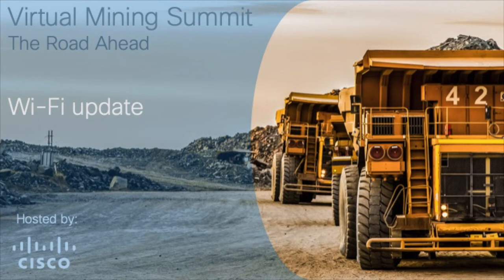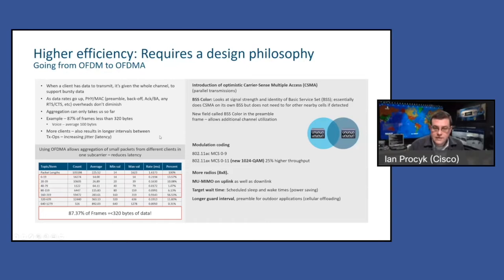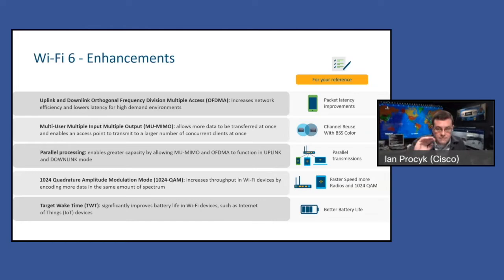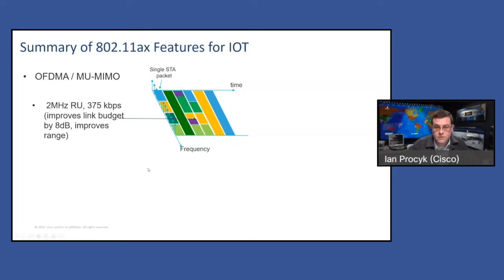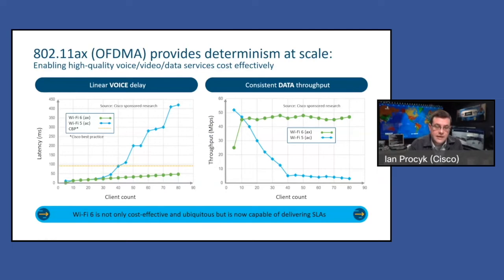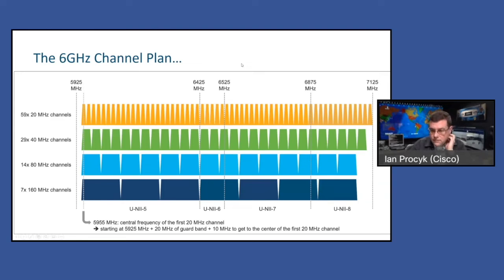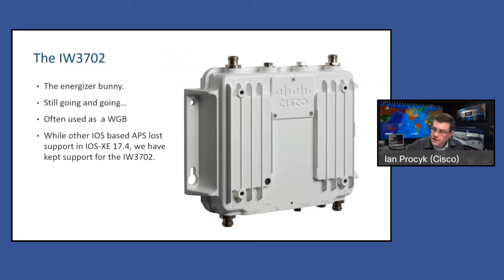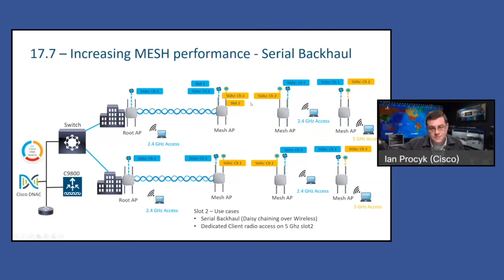Mining Summit - Wi-Fi 6 Update - new technology for an industrial world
Ian Procyk has a rich history in wireless and explains the importance of Wi-Fi 6 in today’s world of 5G and other wireless protocols.

SERIES DESCRIPTION
This video is part of a longer series of sessions from Cisco’s Virtual Mining Summit in February 2022. At this summit, 10 speakers from Cisco System’s mining community presented on a variety of topics related to digital operations. The first day has a diverse mix of industrial security, industrial collaboration and other topics. The second day was focused on exploring 4 different wireless technologies in the mine and the use cases each of them excel at.

Day 1 Sessions:

Bruce Frederick takes us through the newest validated design (CVD) on above ground autonomous architectures complements two existing validated designs on industrial automation in the mine and underground mining.

Cisco is joined by Keith Heggaton from Instant Connect to discuss the latest trends in radio replacement including capabilities around global talk groups, workflows and location-based alerts.

In this session Matt Nalbone describes some powerful use cases enabled by connecting workers everywhere in the mine. Use cases include Permit to Work, Asset Management, Remote Access and Visibility and online documentation of procedures and incidents.

Jason Maynard is a security expert with the beard and youtube followers to prove it. He takes us through specific capabilities that are needed for a security tool set to be effective in a digital operations environment.

Kevin Holcomb explains how this low bit rate technology is rising in popularity and very effective at collecting a large number of data points very cost effectively across a significant geographic area.

Perhaps the most lauded technology today is explained by Rick Galatioto. He introduces us to a new service being offered by Cisco to provide a hybrid ‘as a service’ offering that has central management and policy integration while keeping data on the mine site in a resilient architecture. This new offering will help LTE/5G to become a natural extension of the existing enterprise network.

There are some tricky low latency, high bandwidth use cases like tele-remote drilling, dozing that have a solid connectivity option that’s shipping today. Cisco’s ultra reliable wireless technology from the Fluidmesh acquisition provides unique solutions today for mobile and backhaul use cases. Don Leyn takes us through the options.